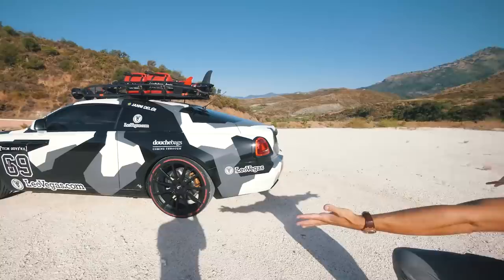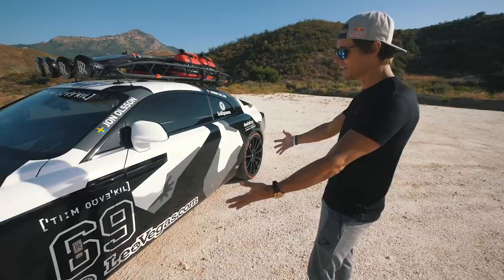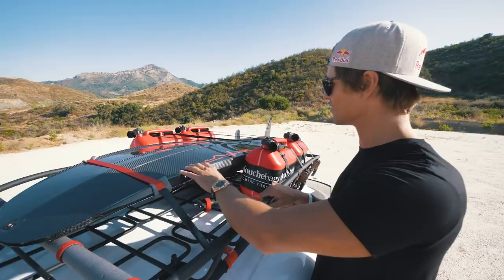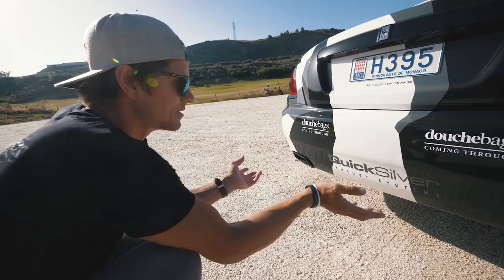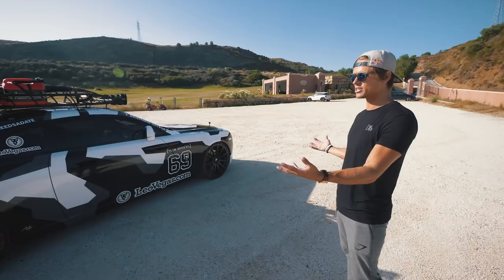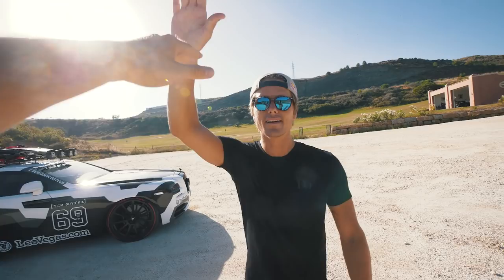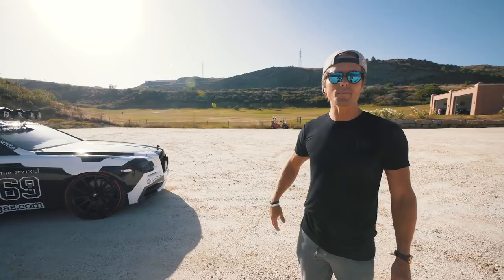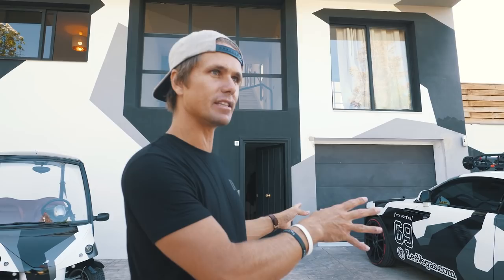THE CRAZY 810 HP ROLLS ROYCE WRAITH! | VLOG² 42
Here is where we get most of our music!  Gold for a youtube!

Songs:
Spheres - Johan Borjesson

Produced by Benjamin Ortega, Crill Kristiansson and Jon Olsson.